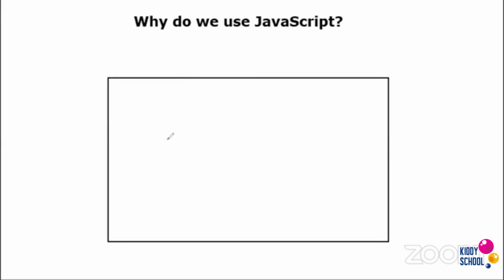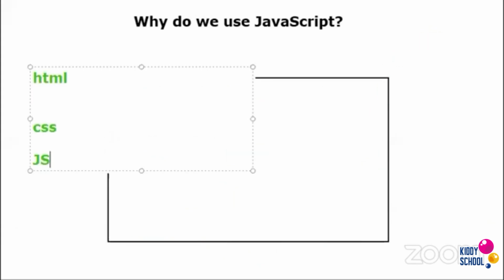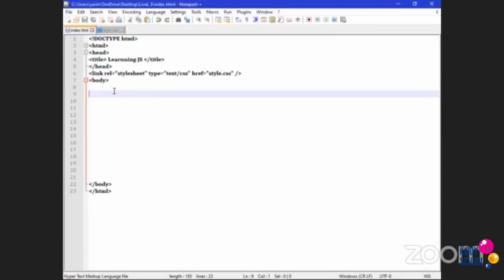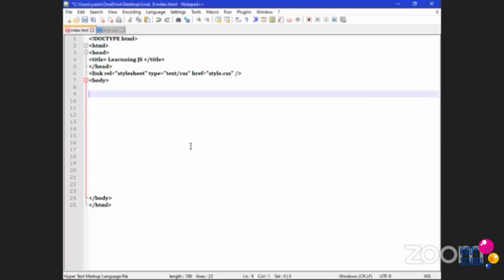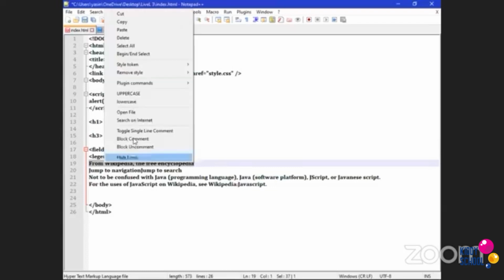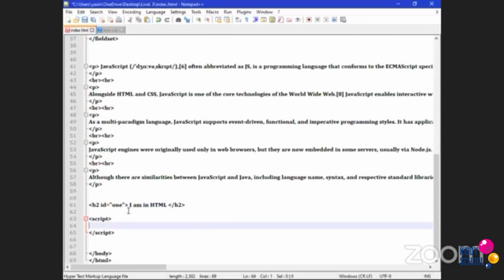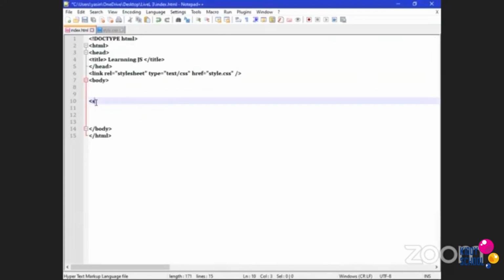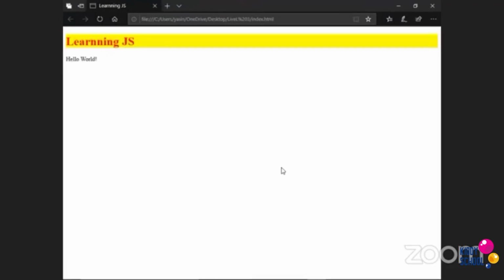Introduction to JavaScript Tutorial!